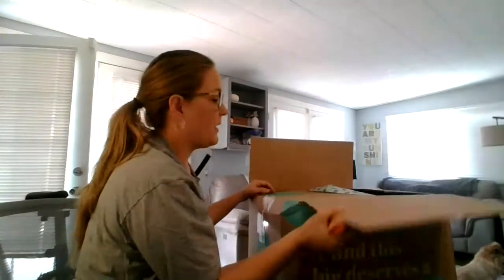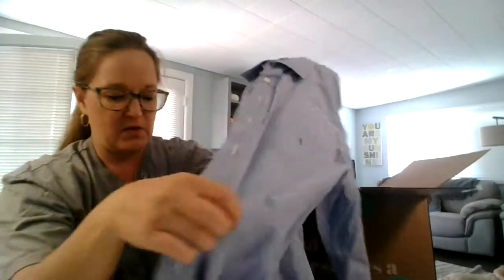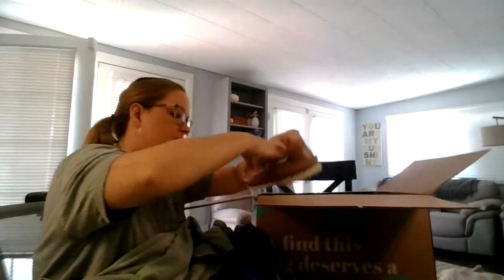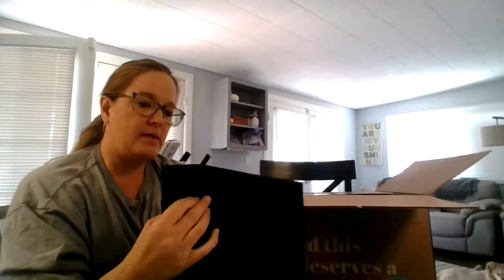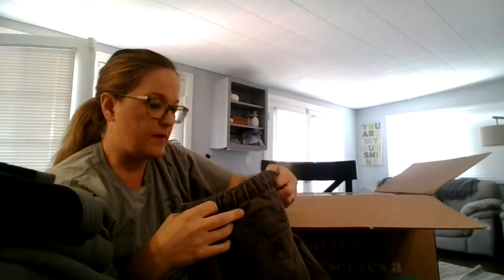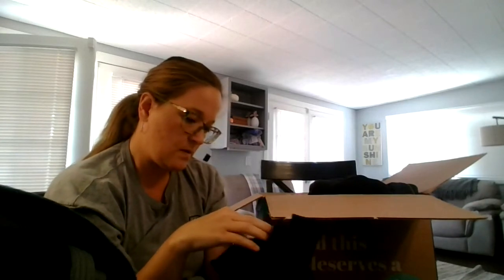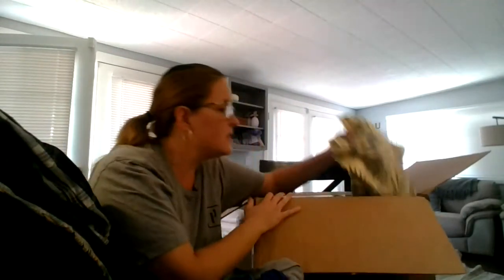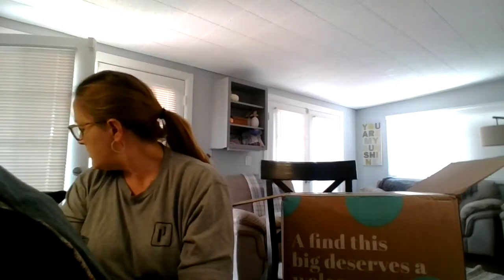Thredup 1St Mens Rescue Box Unboxing#unboxing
Thredup Mens Rescue Box Unboxing

Oh Wow! This box had some amazing Items in it ! I actually didn't realize how nice some of them where until I looked them up . I will definitely be purchasing more of these boxes.